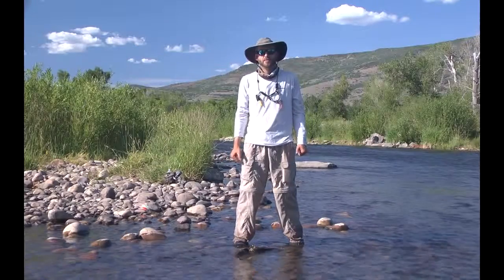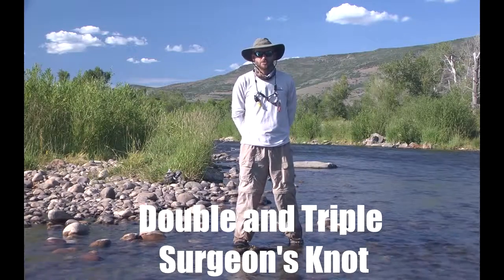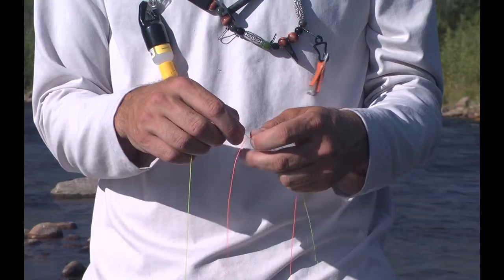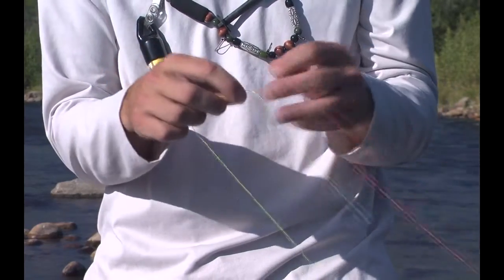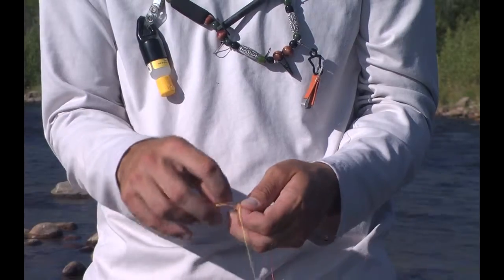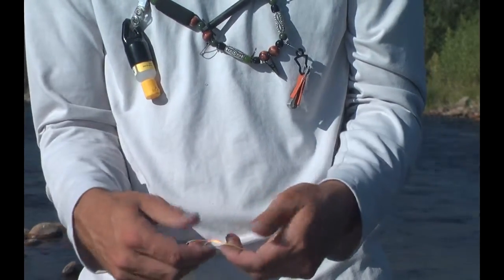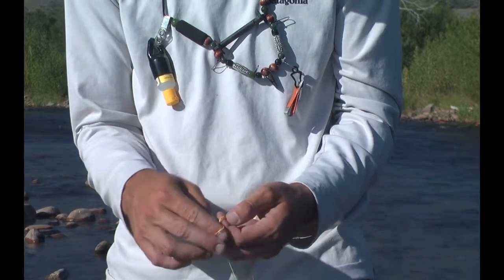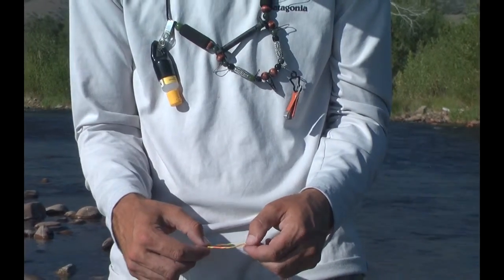Fly Fishing with JANS.com: How to tie the Double and Triple Surgeon's Knot